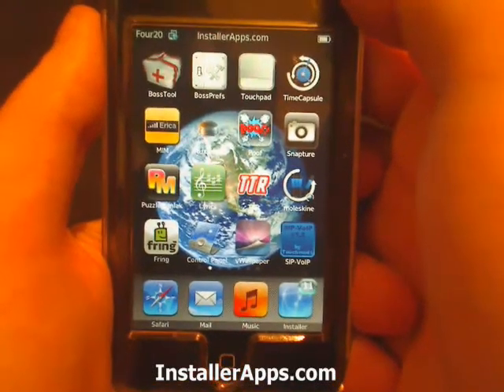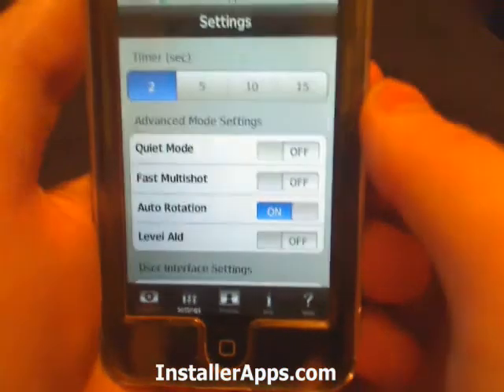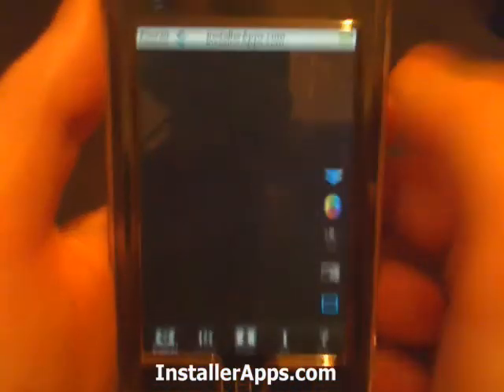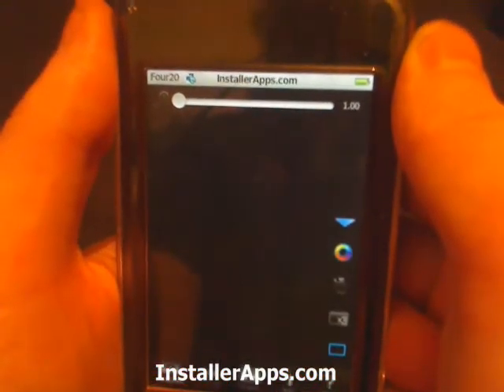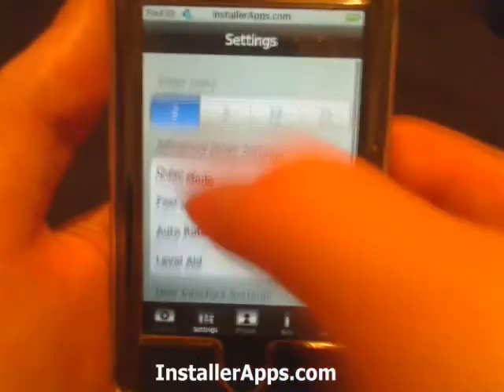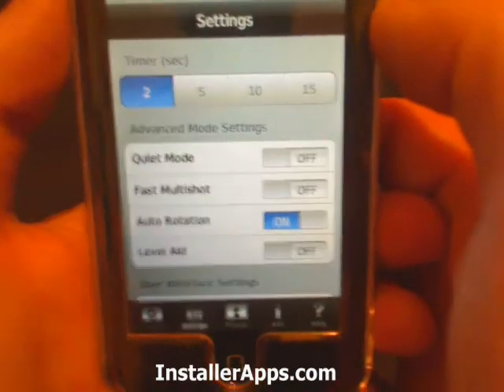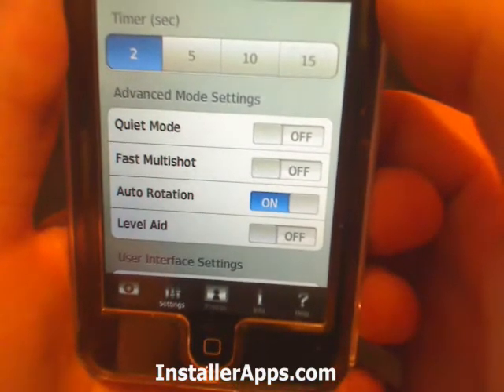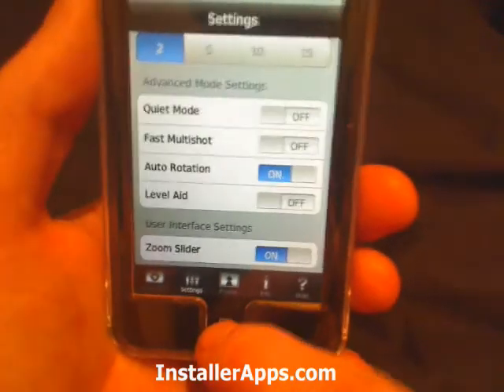iPhone Application Update - Snapture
This update lets you remove the slider bar from the top along with a few other changes.